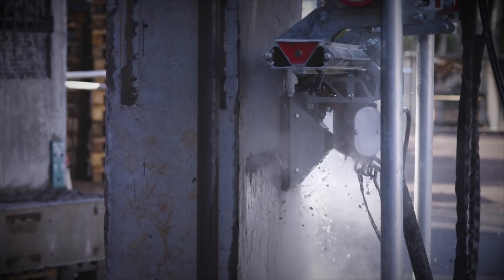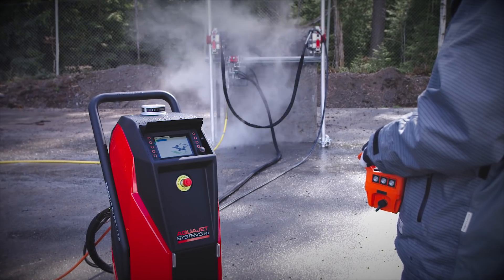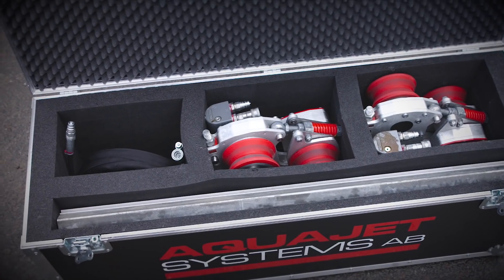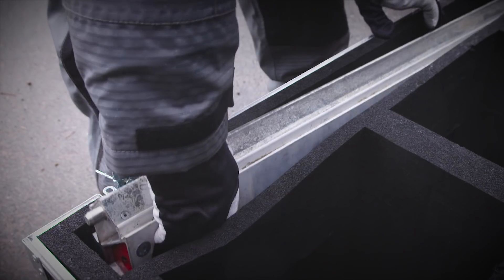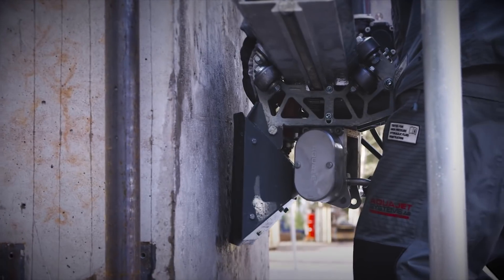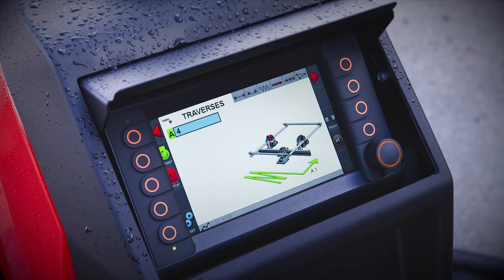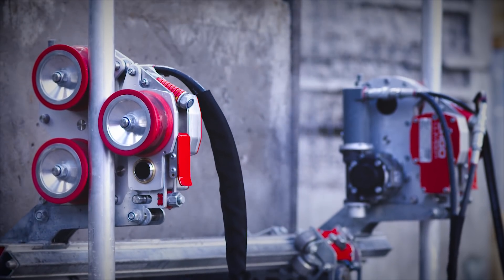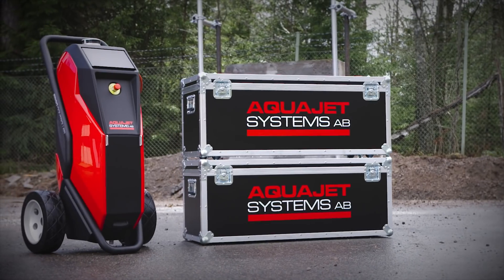ERGO GO - Aquajet Systems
The Ergo Go starter kit is designed for Hydrodemolition operations in confined areas and to completely replace hand lance work on floors, walls or ceilings. It’s perfect wherever a robot or other kinds of larger fixed hydrodemolition equipment won’t fit.

The Ergo Go is ideal for small-scale operations and every type of industrial cleaning job such as a construction site, a concrete floor, a ship’s hull, and basically everything in between.